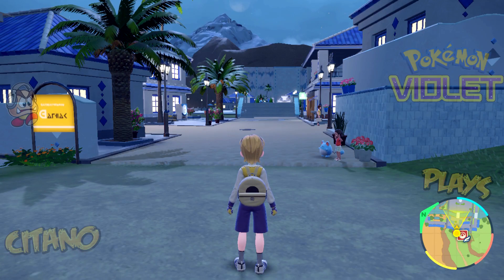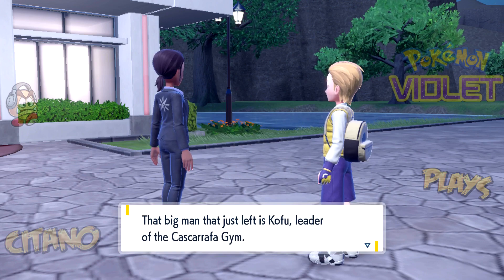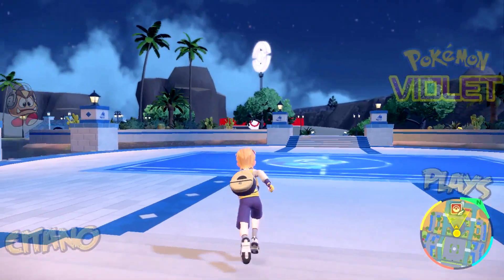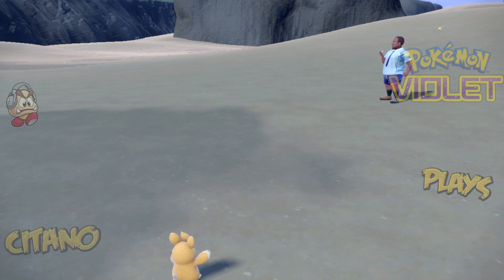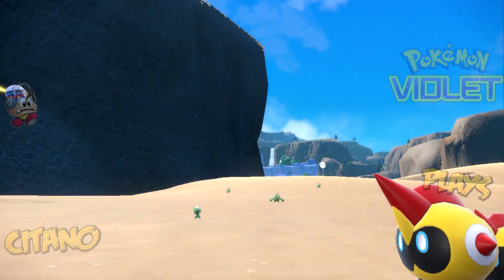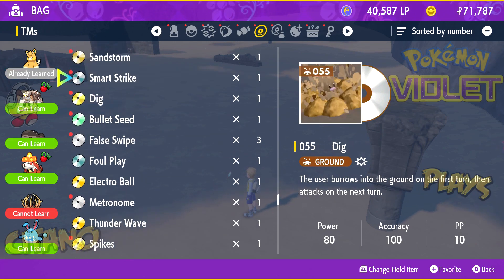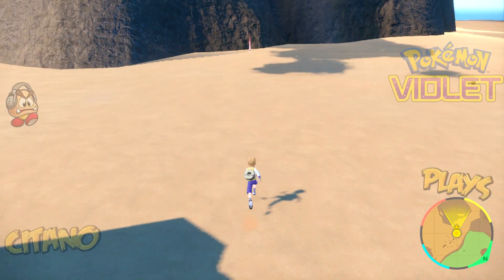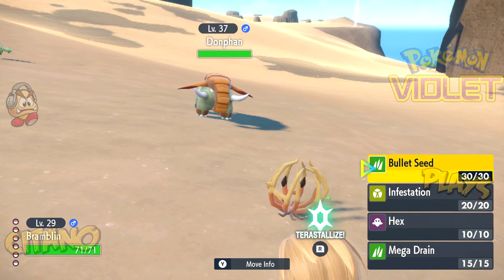Let's Play Pokemon Violet - #41: Feeling Roast in the Asado Desert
We arrive in Cascarrafa, which means it's time for another badge! However as we arrive at the Gym, the leader Kofu runs off!
We are tasked to follow him to the town of Porto Marinada as he forgot his wallet, in order for him to return to Cascarrafa.
To get there we have to cross the Asado Desert. As we go through it, we find a shiny Donphan! Do we manage to capture it!?

Did you like this part of my Let's Play of Pokémon Violet!?

Pokémon Scarlet (ポケットモンスター スカーレット) and Pokémon Violet (ポケットモンスター バイオレット) are 2022 role-playing video games developed by Game Freak and published by Nintendo and The Pokémon Company for the Nintendo Switch.
They are the first instalments in the ninth generation of the Pokémon video game series. First announced in February 2022, they were released on 18 November 2022.
Unlike the previous instalments in the Pokémon franchise, Scarlet and Violet take place in an open world. The games take place in the Paldea region, based on the Iberian Peninsula.
There are three separate stories the player can follow. Scarlet and Violet introduce 103 new Pokémon, alongside two new regional forms.
Also introduced are time-displaced creatures known as Paradox Pokémon, and the Terastal phenomenon, which allows a Pokémon to transform into its exclusive "Tera Type".
The games maintain features from previous modern Pokémon games, including large open areas and Pokémon appearing in the overworld.
Scarlet and Violet received mixed reviews from critics. The games were praised for their open world formula and story, while their graphics and technical problems at launch received criticism.
The games sold over 10 million copies in their first three days, making them Nintendo's biggest launch of all time.
Pokémon Scarlet and Violet largely follow the same basic gameplay structure of previous Pokémon games, where players obtain creatures known as Pokémon,
primarily through catching and trading and use them to explore the world and battle other Pokémon trainers.
Scarlet and Violet have open worlds, which include both urban areas and open wilderness without borders between the two, unlike previous instalments in the Pokémon series.
In addition to this, progression through the games are up to the players, with three routes available to choose from, and objectives within routes can be done in any order.
Pokémon Scarlet and Violet are set in the Paldea region of the Pokémon universe, which appears to be loosely based on the Iberian Peninsula.
The region features diverse landscapes including lakes, wastelands, and mountain ranges. A large crater, named the Great Crater of Paldea, lies in the centre of the region, formed by a meteorite strike centuries before the events of the game.
Inside the Crater is an area named Area Zero, where the Terastalization phenomenon was first discovered.
The region is divided into 20 different areas; six located in the south, three located in the east, four located in the west and seven located in the north.
The areas differ in Pokémon, some only bound to specific parts of the region. Small islands and rock formations are scattered throughout the regions lakes and borders.